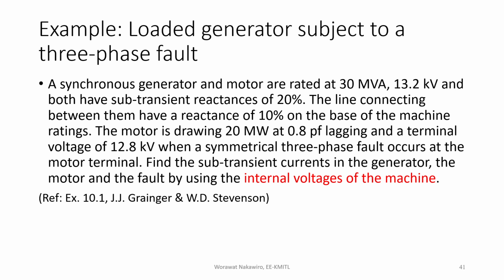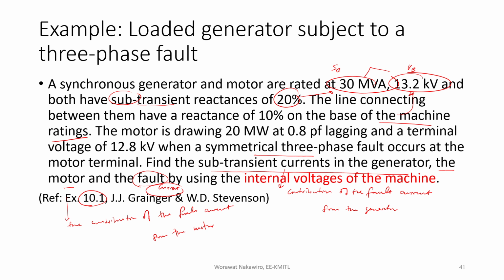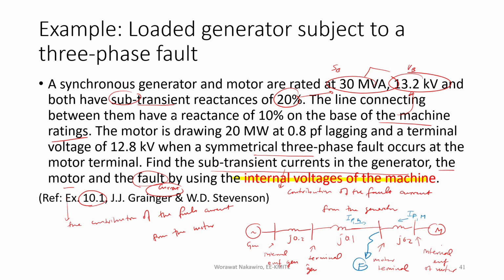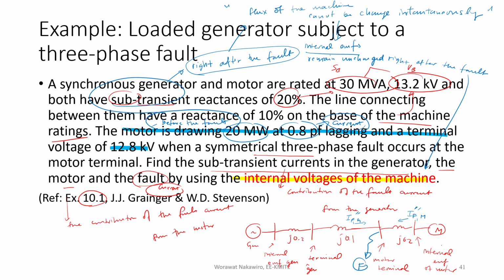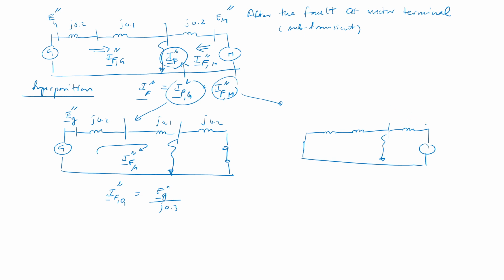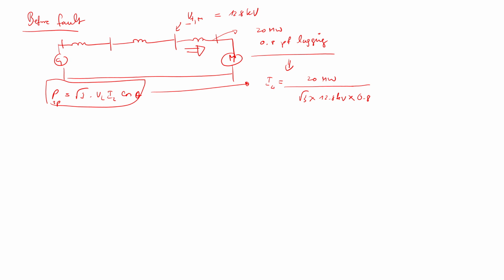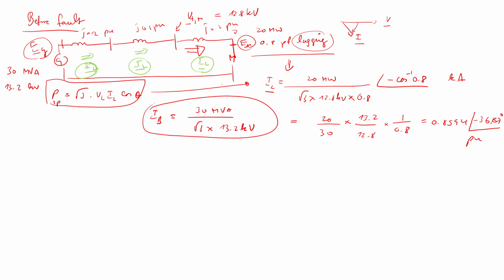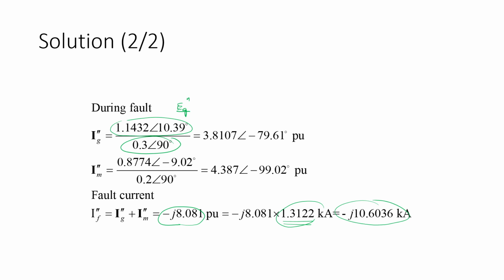Symmetrical Fault: Loaded generator using Superposition Theorem